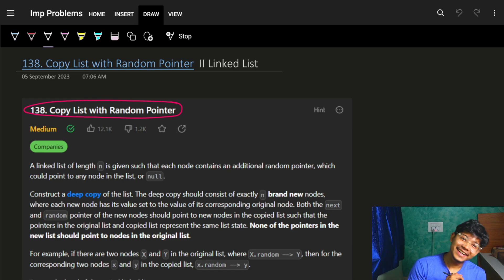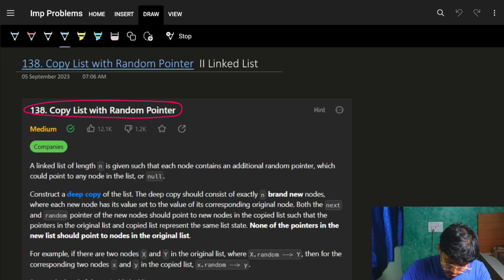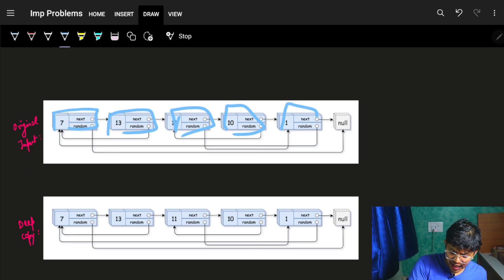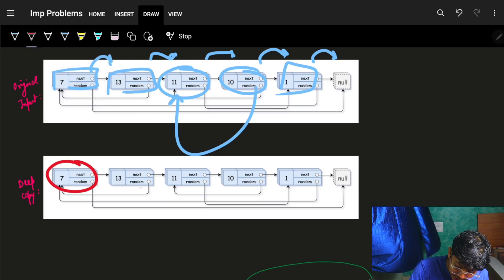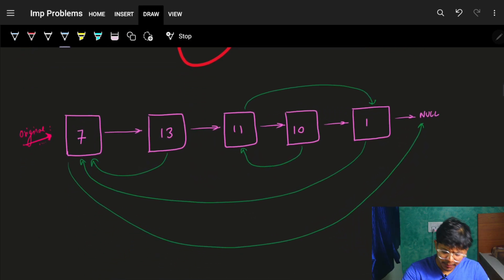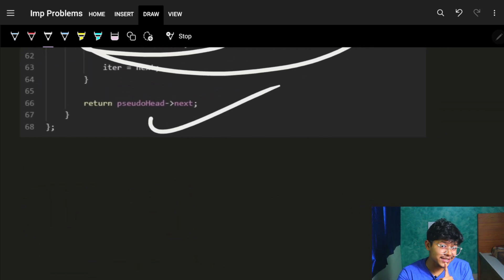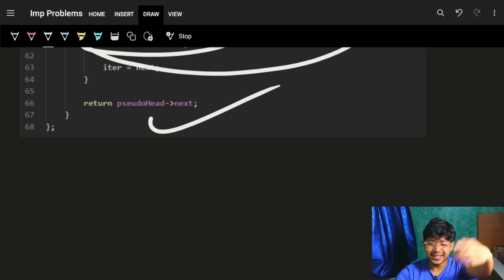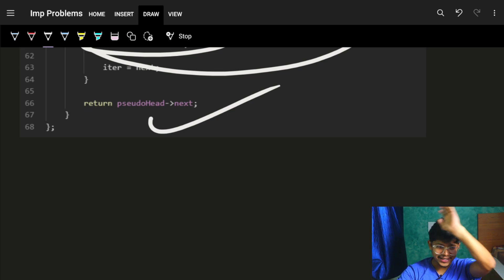138. Copy List with Random Pointer II Linked List II Make Deep Copy of Linked List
In this video, I'll talk about how to solve Leetcode 138. Copy List with Random Pointer  II Linked List

✨ Timelines✨
0:00 - Problem Explanation
1:44 - Approach 1 using Map
6:37 - Approach 2 - Most Optimal